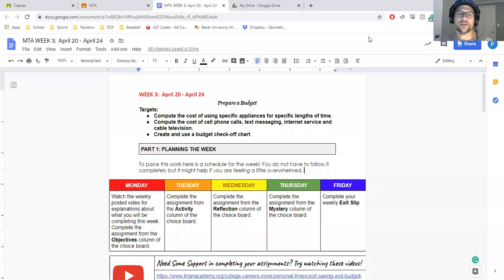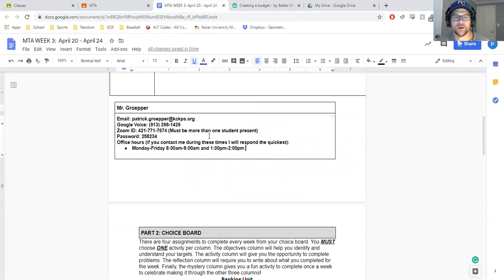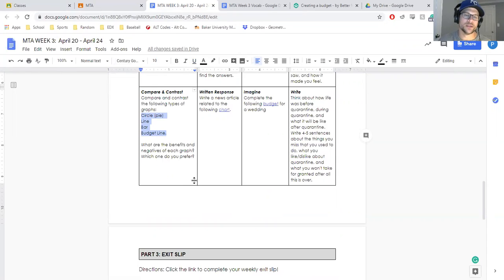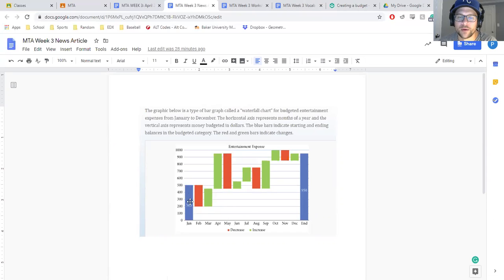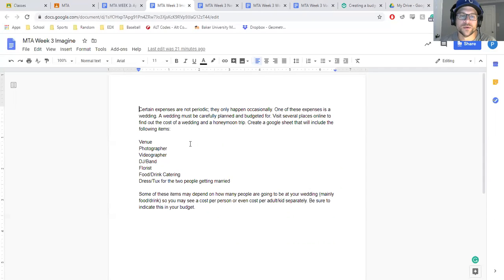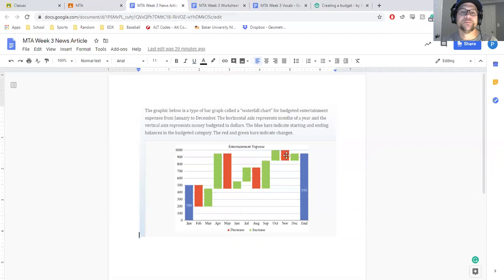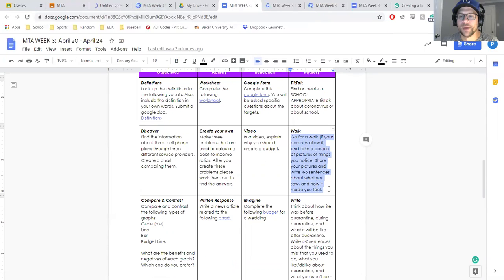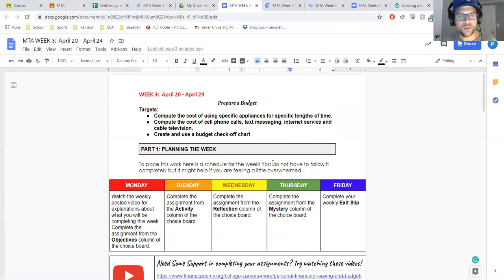MTA Week 3 Choice Board